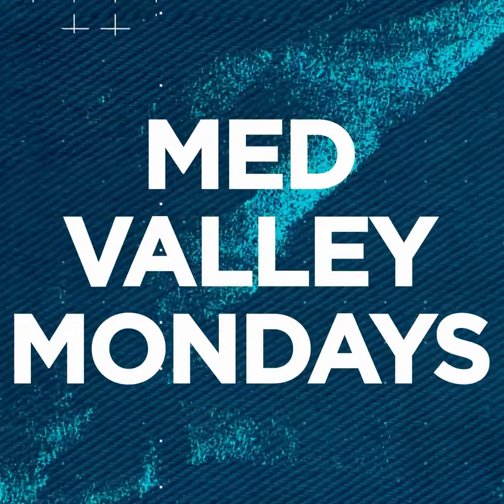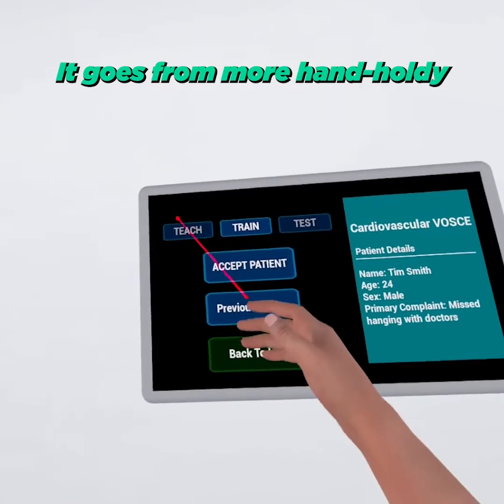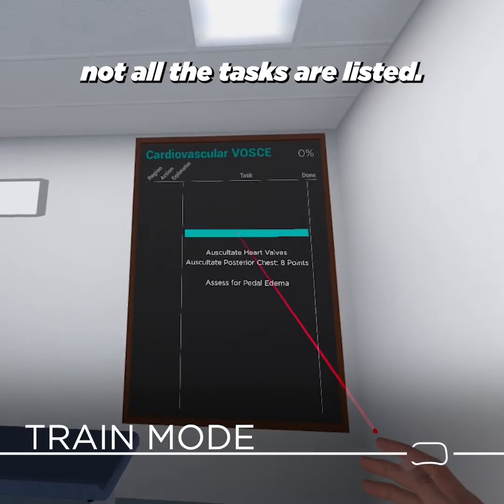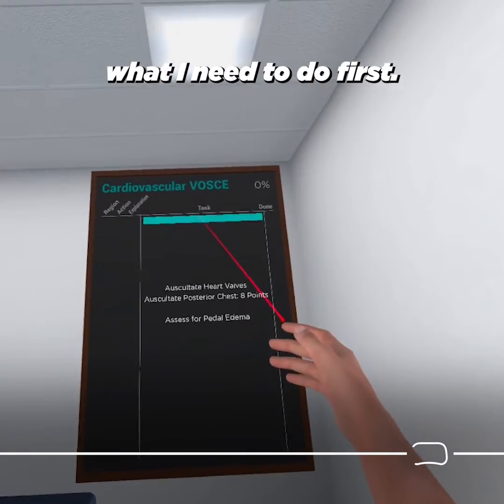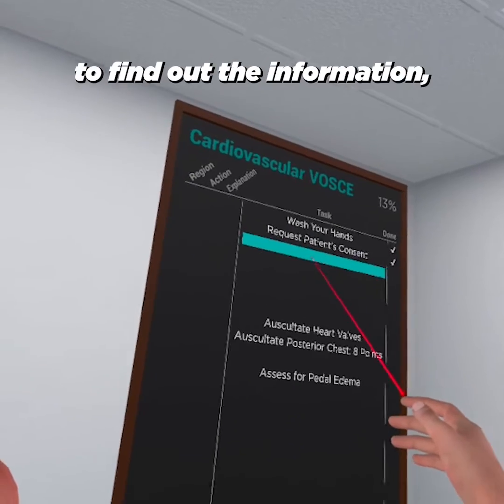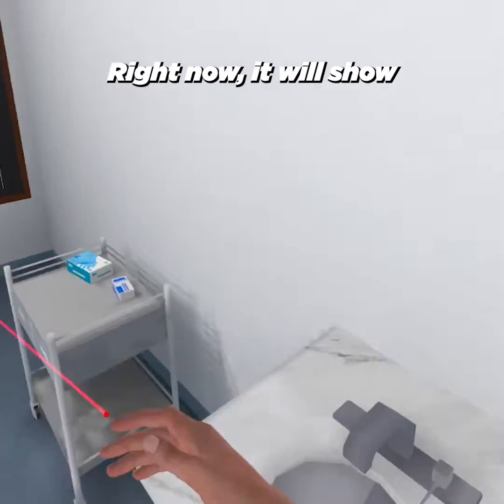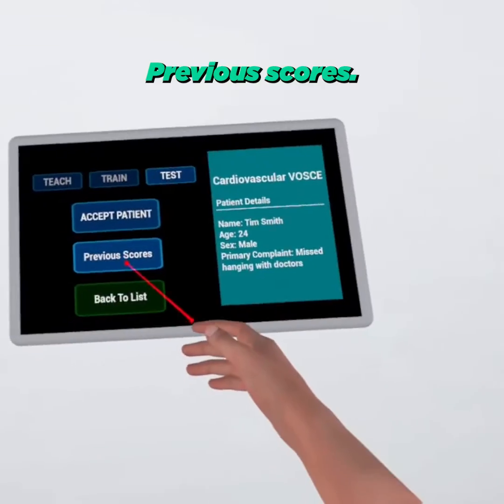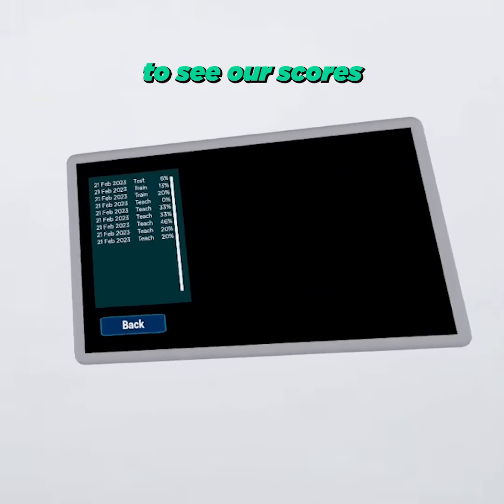🩺 🧠Practice a PHYSICAL EXAMINATION in VR!! - HOW TO!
In this week's update, we focus on the launch of the new OSCE practice modes - Teach, Train and Test! Also, a quick look at the score tracking linked to these comprehensive modes.

With UNLIMITED clinical access to practice on virtual patients, automated score tracking and various practice scenarios, Med Valley is the ultimate personalized learning tool to help you crush your OSCEs.

Sign up for Med Valley via the link below and reshape your learning landscape.